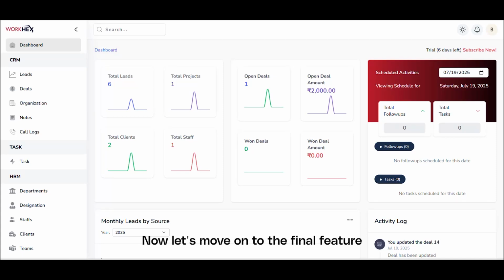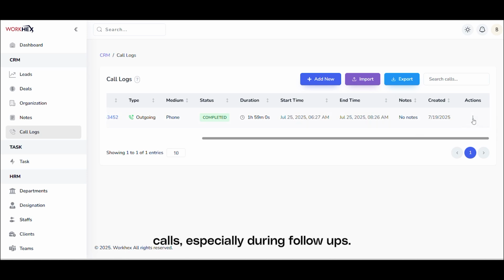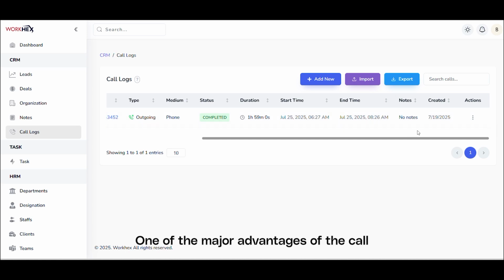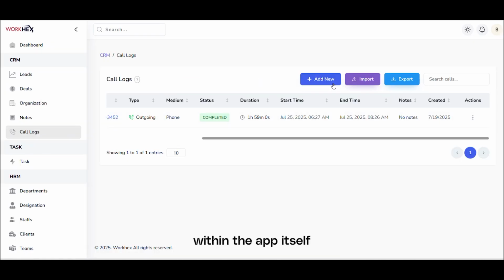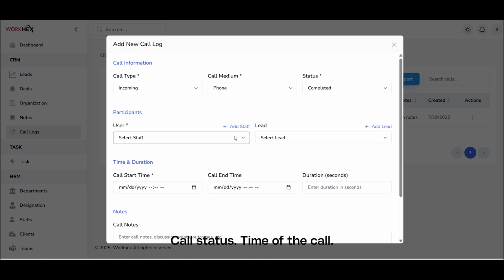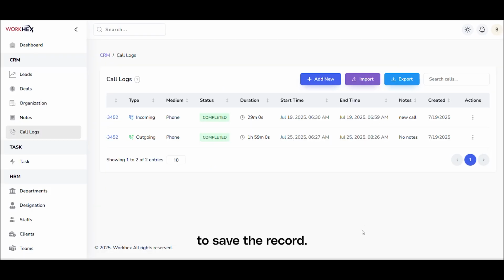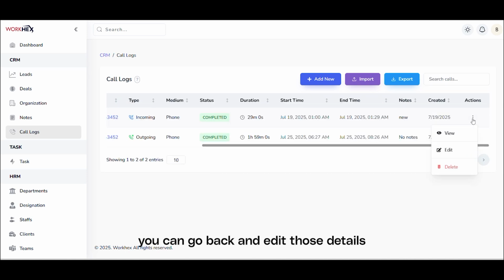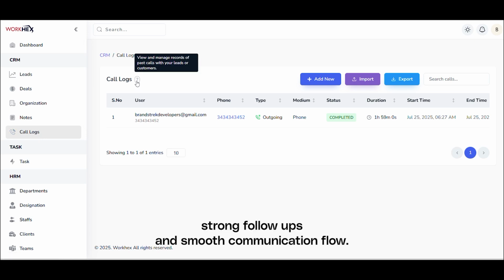WorkHex Training Part 8 | HRM Designations – Roles & Responsibilities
Learn to create and manage Designations in WorkHex HRM.

- Adding designations with descriptions
- Linking to departments
- Managing organizational roles